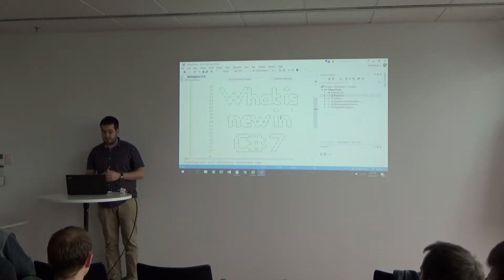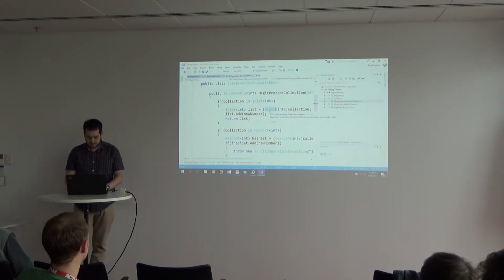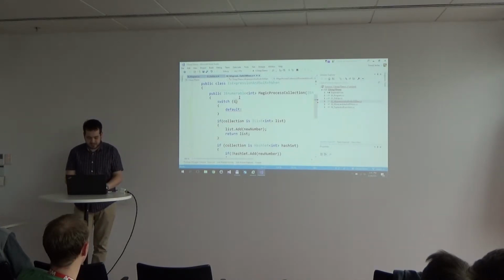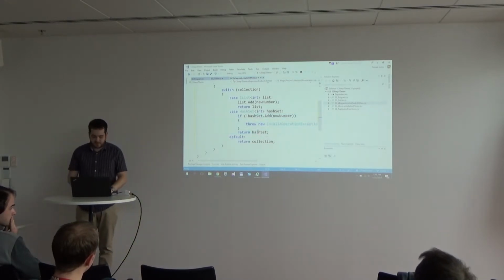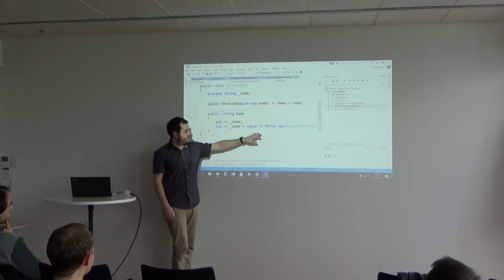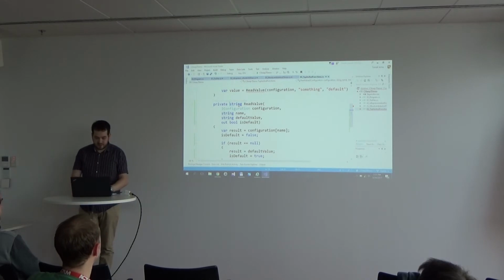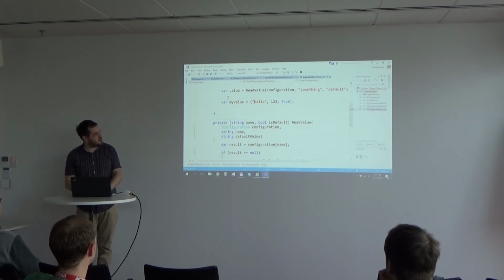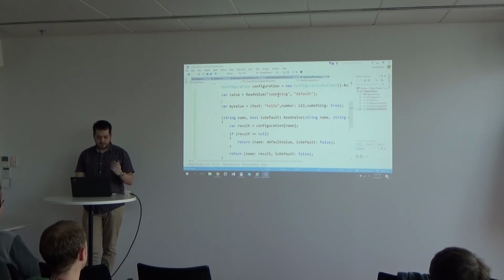ACTUM Academy: What is new in C# 7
ACTUM Academy 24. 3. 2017: Tomáš Jecha, .NET Team Lead, ACTUM